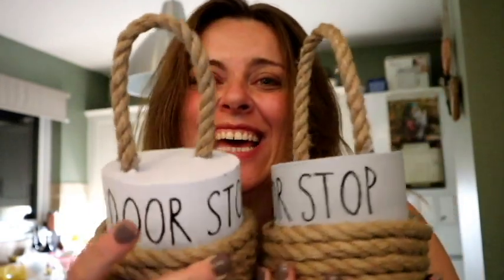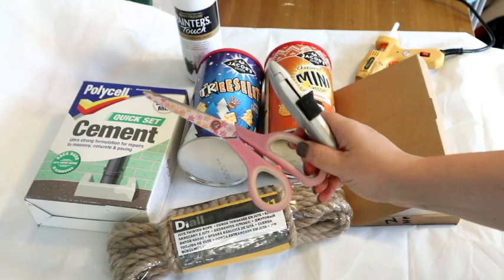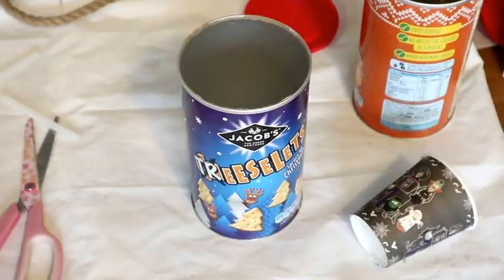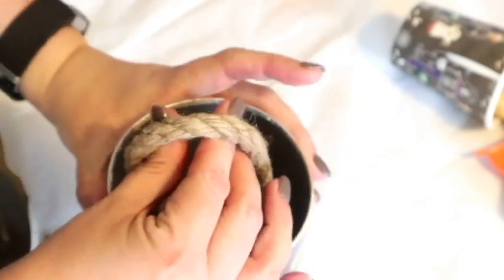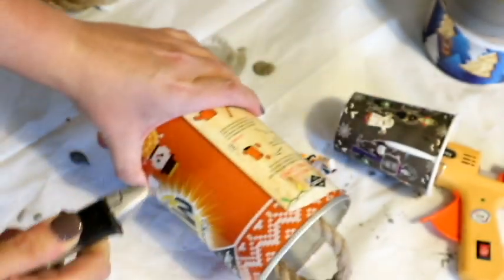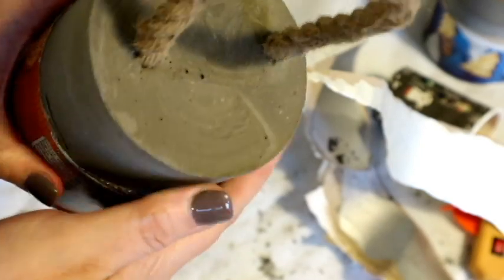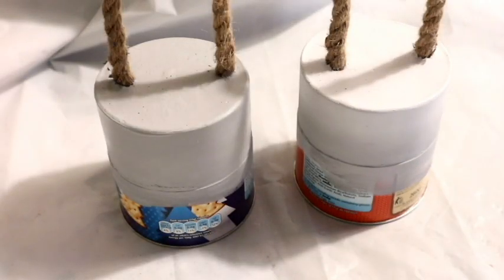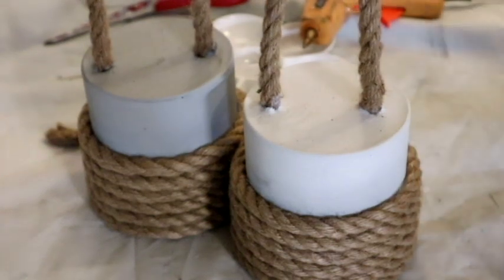Farmhouse DIY concrete and rope DOOR STOPS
Resources linked below...
In this video I show you how I made these super easy concrete door stops. They are very much needed for my two doors that refuse to stay open ! well now I win ! :)
I used these snack containers left over from Christmas.
Any container with a silver foil lining is perfect for concrete.
I used rope from B&Q but cheaper rope can be sourced in so many places.
the quick set cement is available from B&M and WILKO and I am guessing many more places. B&Q do not sell it.

I attached the rope to the centre of the containers, poured the concrete in, keeping the rope taut.

Once set, I remove the top half of the card and paint the concrete before attaching the rope.

This will be my last HOME DIY before I post a couple resin videos followed by Halloween.

hot glue silicone fingers

hot glue gun:

See you all thee lovelies :)